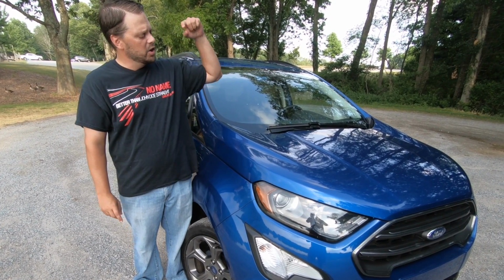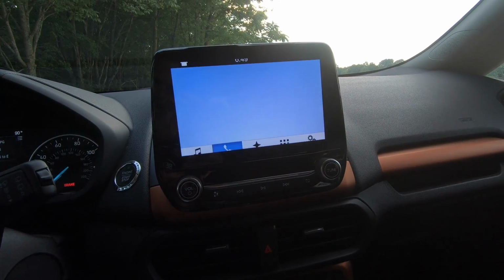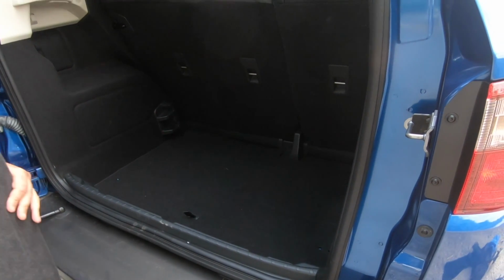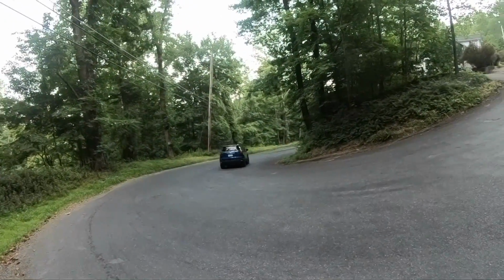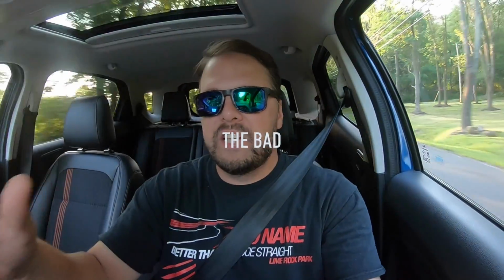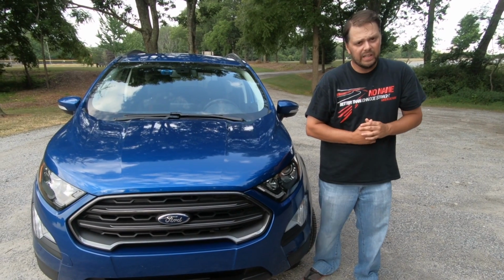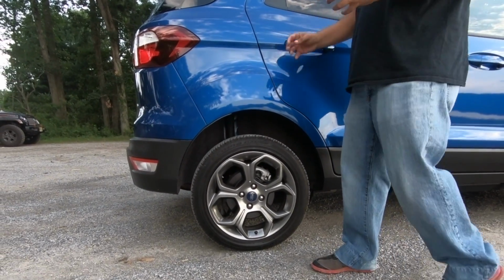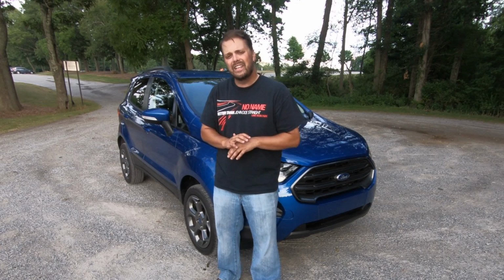2018 Ford EcoSport Review: The Good, The Bad, & The Ugly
Crossovers are the future, there is no way of denying that one simple fact. Ford is killing off most of its car fleet in favor of their taller cousins, the crossover. Their latest offering is the tiny 2018 EcoSport.  There are many good things about this car, things that may surprise you. Is it good enough for you to buy?